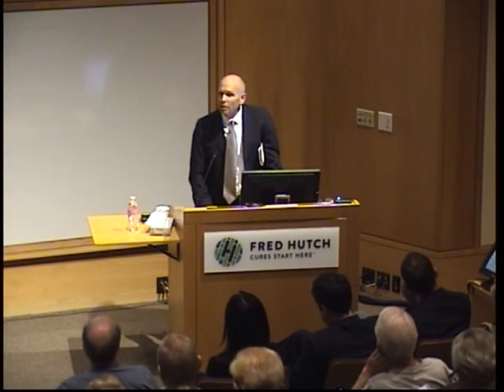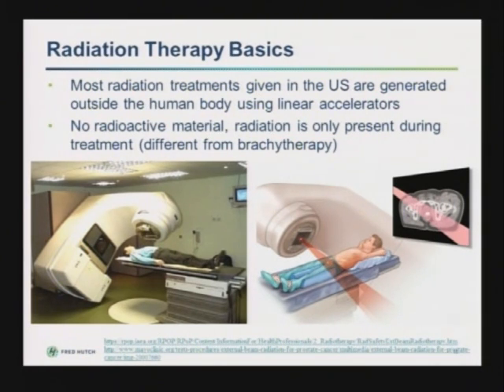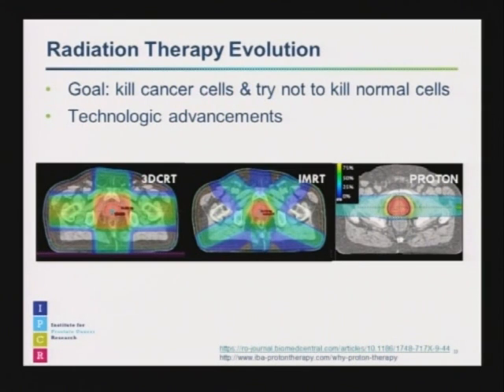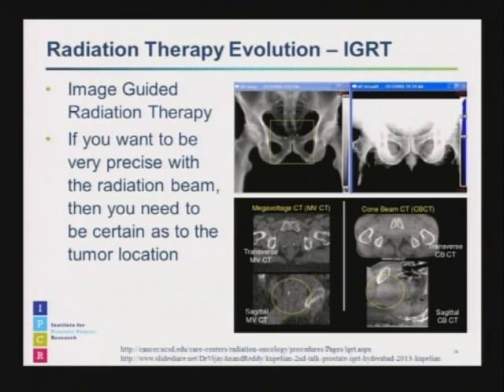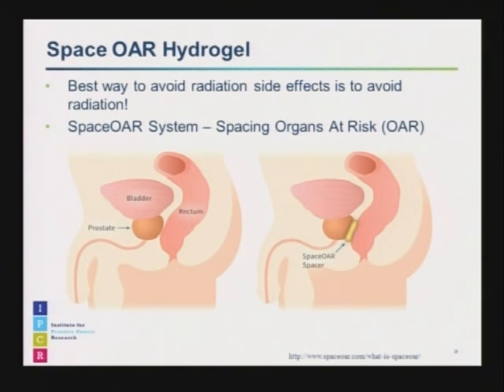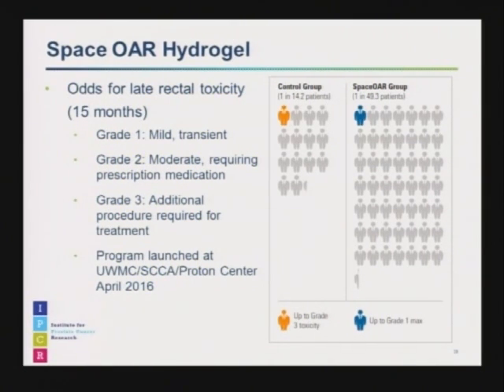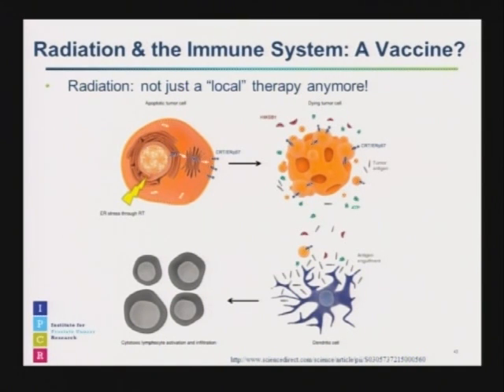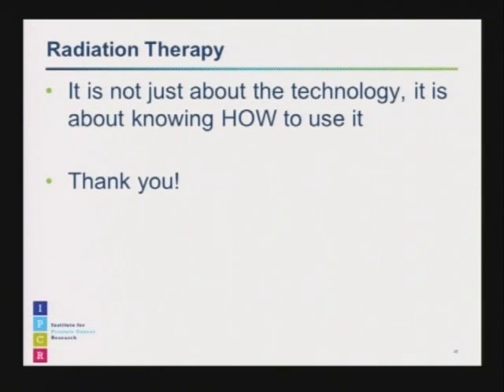IPCR Symposium-Talk 2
Prostate Cancer Screening and Treatment in 2016
Radiation Therapy: Basics and the Future — Jing Zeng